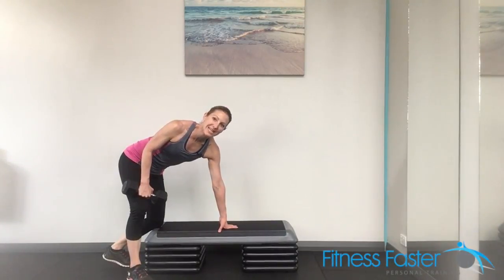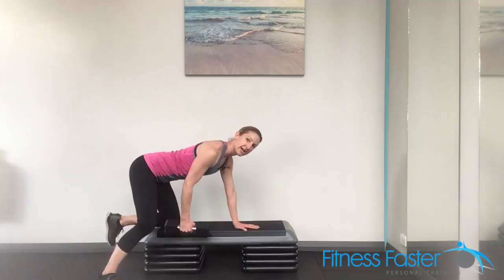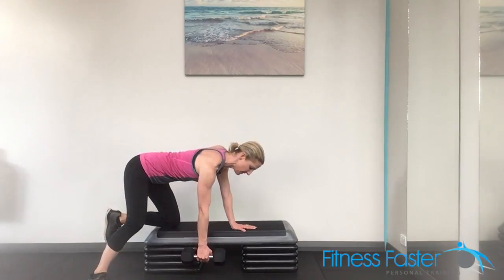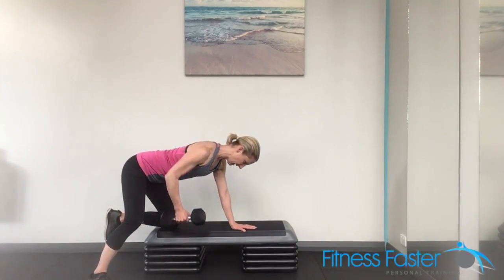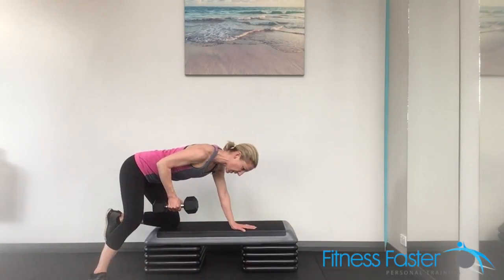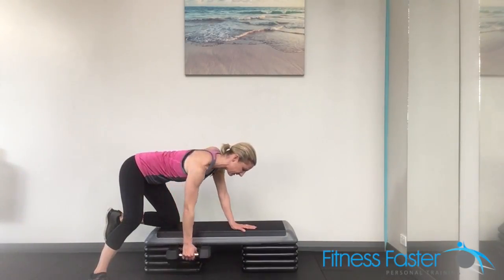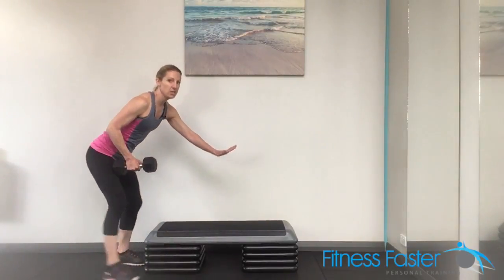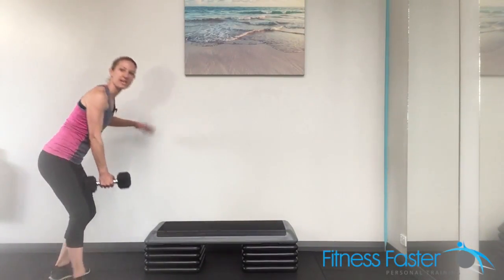Dumbbell Bent Row Kneeling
Instructional Video on how to do a Dumbbell Bent Row.  At Fitness Faster Studio, in Brighton Adelaide, we love performing these strength exercises.  This is very good for strengthening the upper back and biceps.  This exercise is part of the cycle training programme designed for beginner, intermediate and advanced cyclists.  The programme helps cyclists to get fitter, stronger and faster.